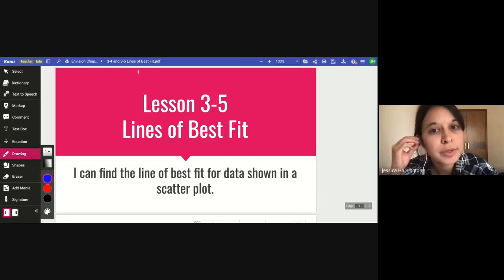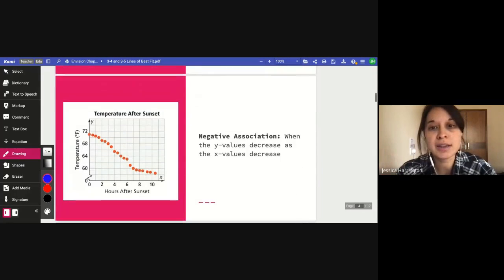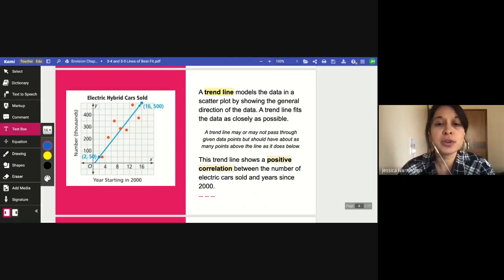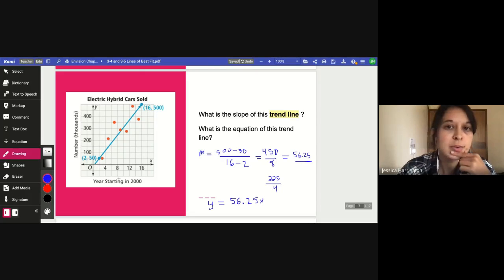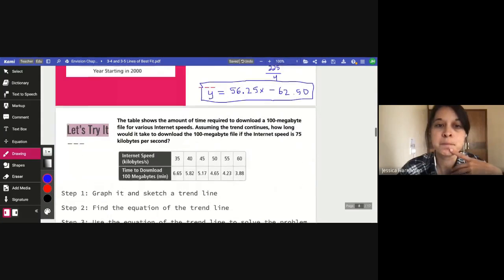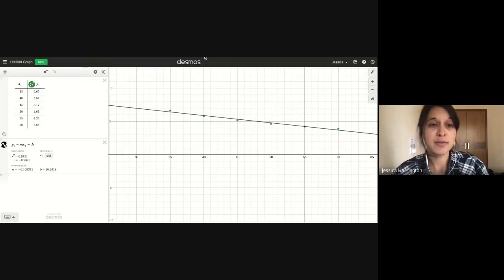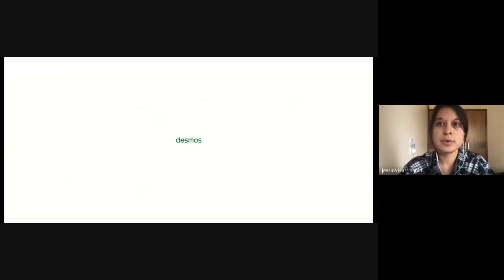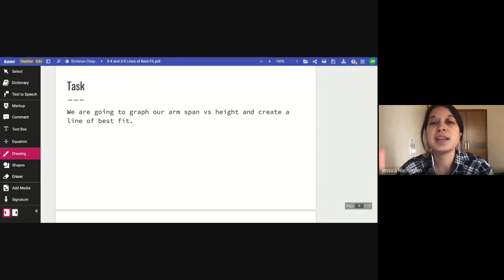Alg I (3.5) Lines of Best Fit (Linear Regression)